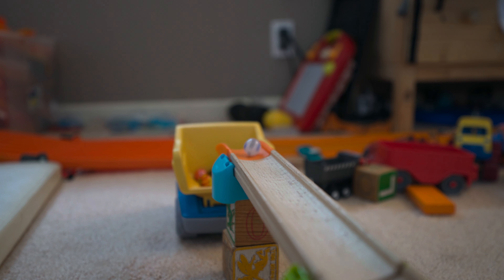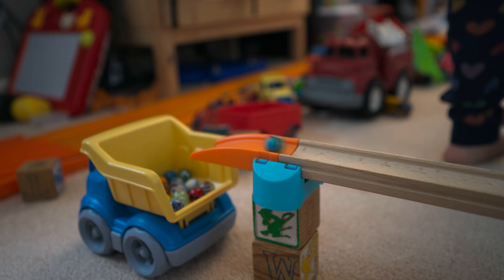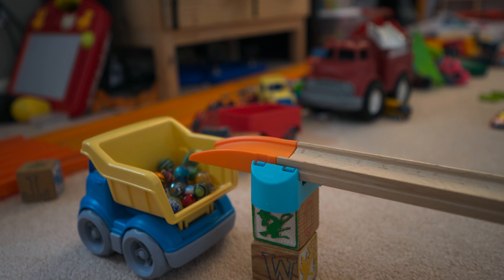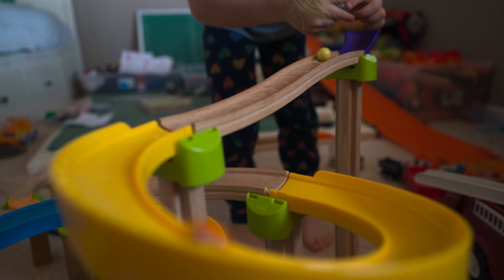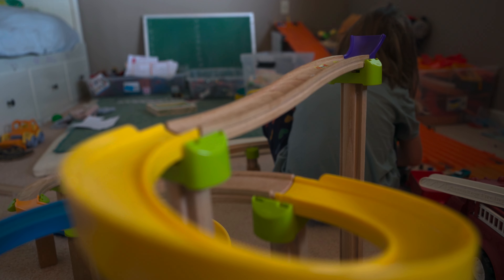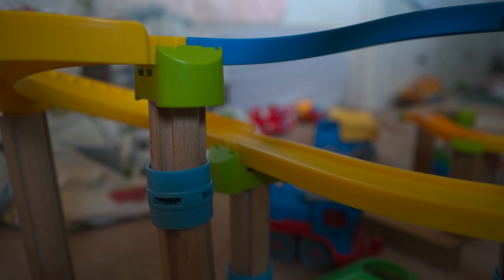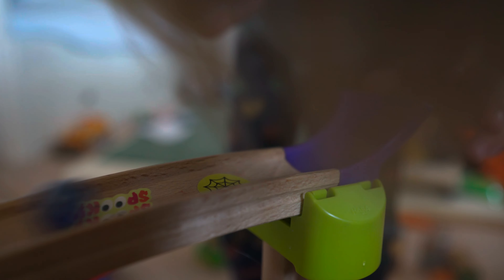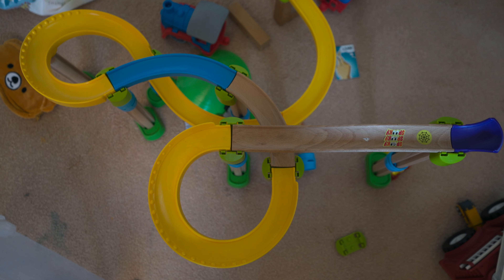Marble run fun 3